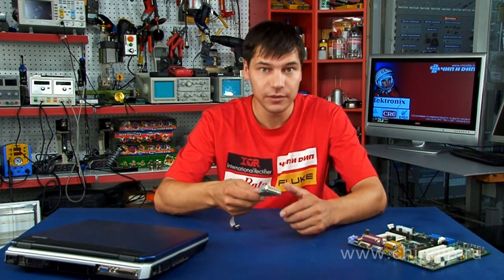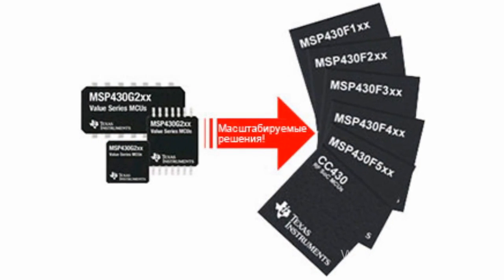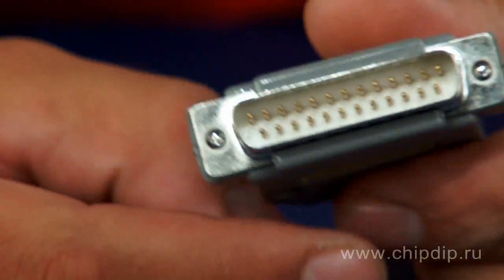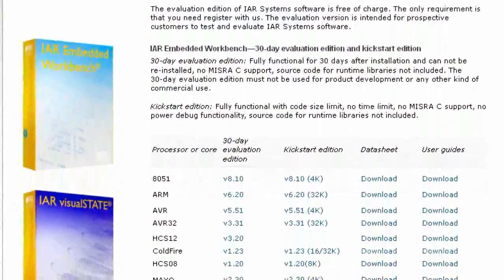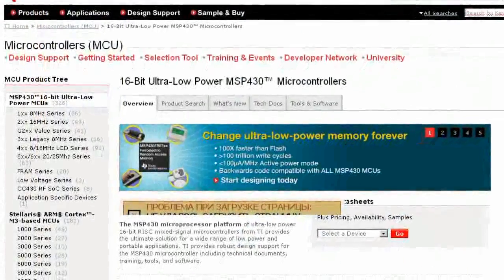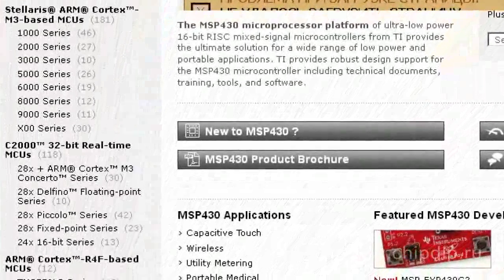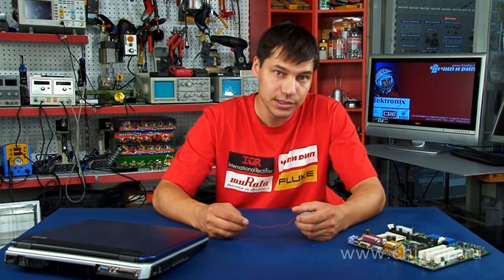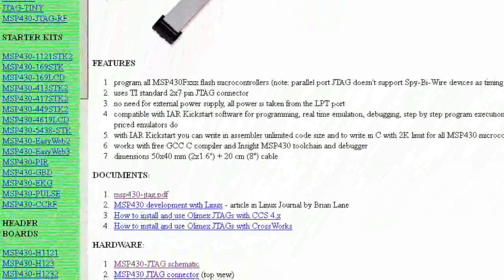MSP430-JTAG JTAG for Programming and Flash ...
MSP430-JTAG JTAG for Programming and Flash Emulation       The MSP430-JTAG is an inexpensive JTAG programmer and FLASH emulator of MSP430F chips manufactured by Texas Instruments.       The JTAG programmer:       • can be used to program all MSP430Fxxx Flash microcontrollers        • uses the standard 2x7 pin JTAG connector by Texas Instruments        • is fed off of the LPT port       • is compatible with IAR Kickstart software for programming, real time emulation, debugging, step by step program execution, breakpoints, memory dump etc.       • with the help of the IAR Kickstart can be used to write in assembler with an unlimited code size; if used to write in C, the code size limit is 2K for all MSP430 microcontrollers       • works with free GCC C compiler and Insight MSP430 toolchain and debugger.       All the required information and software are available on the manufacturer's website.